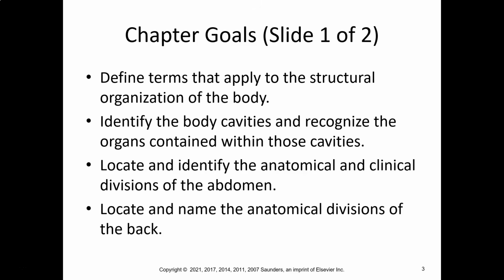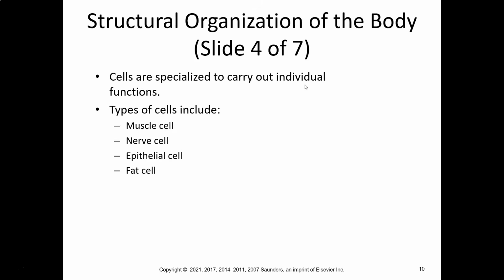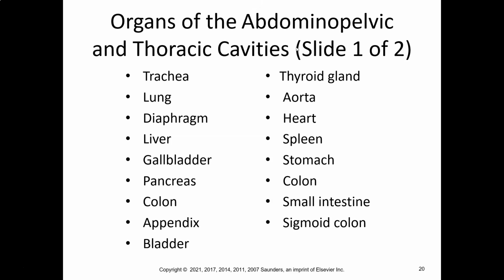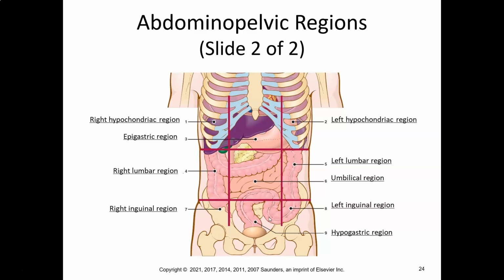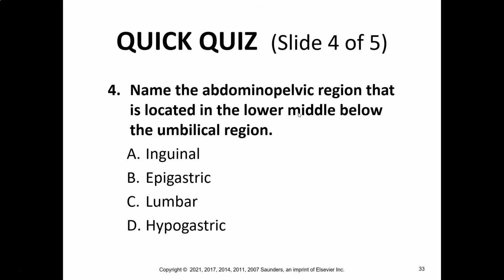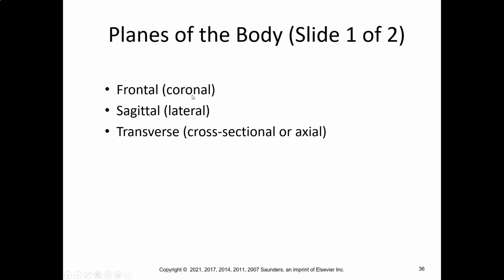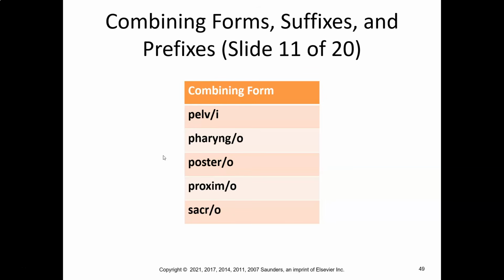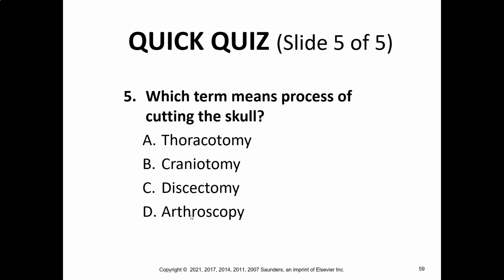The Language of Medicine Ch 2: Basic Terms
The Language of Medicine Chapter 2. Terms Pertaining to the Human Body as a Whole.